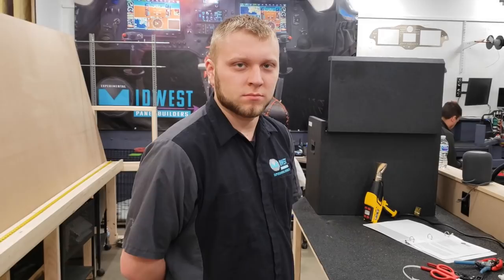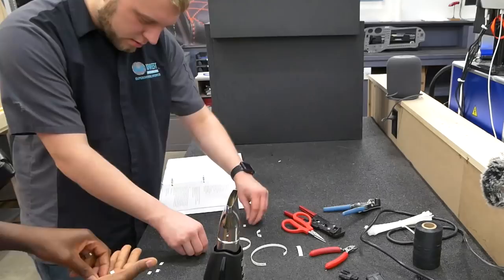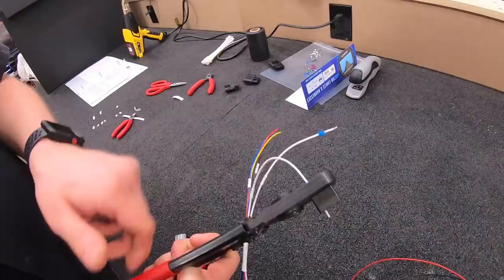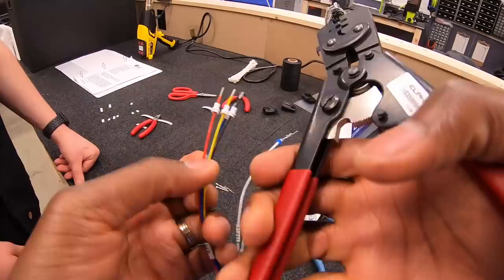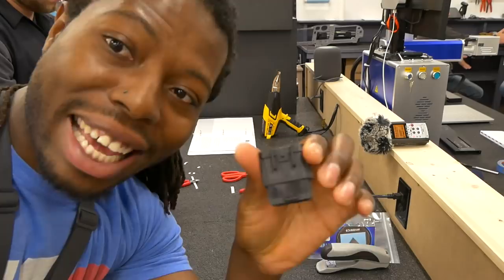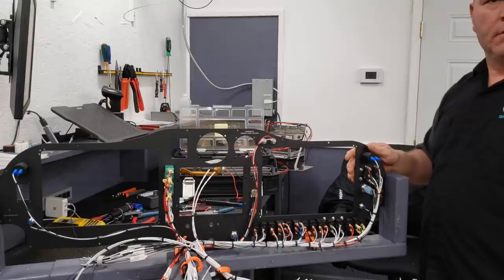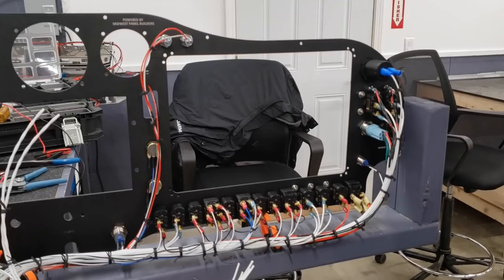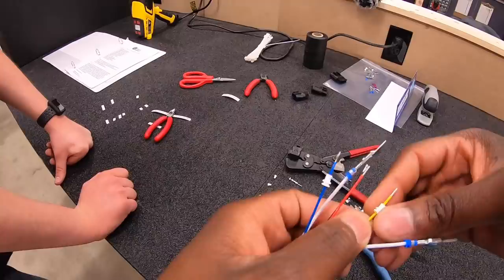Setting Up The WING Wire Harness For My New Plane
While I was at midwest panel builders, I got the opportunity to create the wire harnesses for the wings that will be installed in the Mojosling. These are the wires that will power the flaps, landing lights and positioning lights of the airplane. The entire process took about 45 minutes. Considered a tiny aspect of building, but generally you can outsource electric work and components to expert shops like this around the country. I just wanted to show you guys what the process is like.